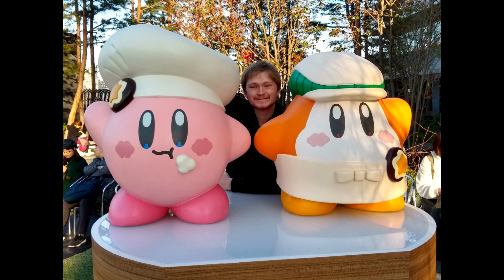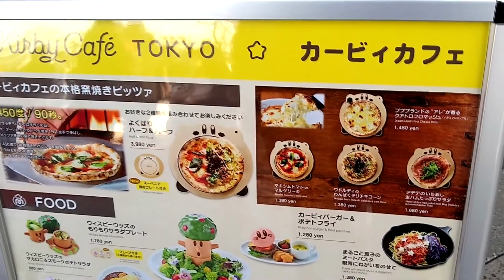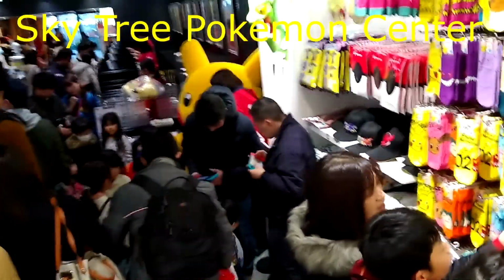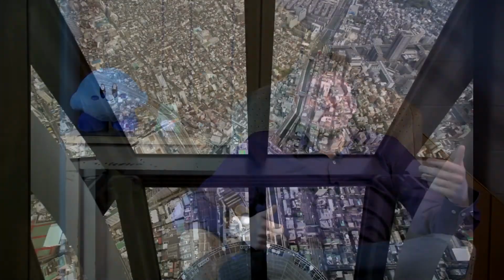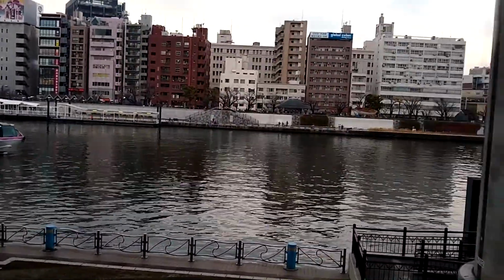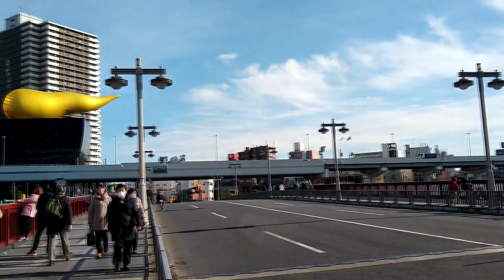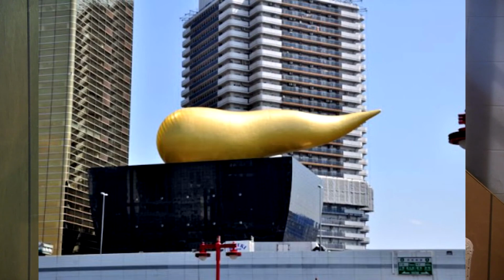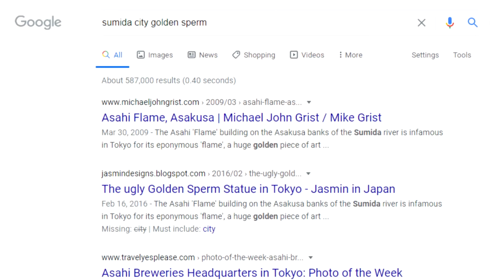Sumida City Riding in Suburban Tokyo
Finally I get to start talking about my time in Tokyo! And we kick this off talking about the city where my good friend had put me up for a few weeks, Sumida City!
Please look forward to move videos over places such as Asakusa, and the Otaku paradise of Akihabara.